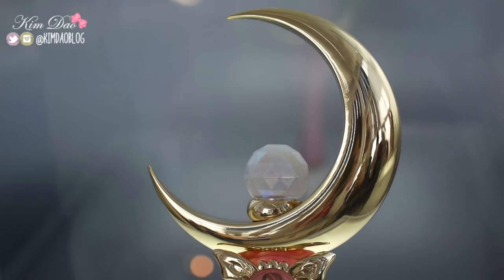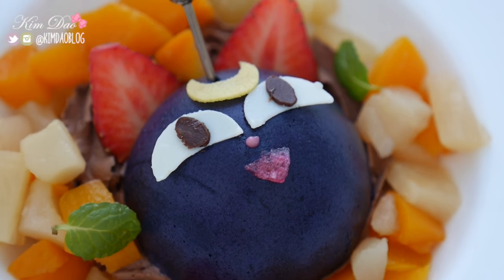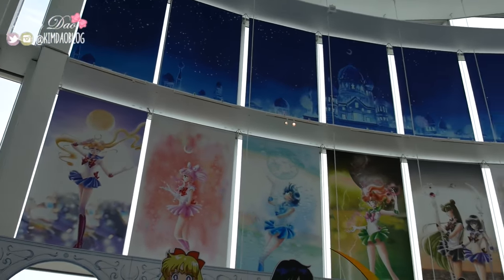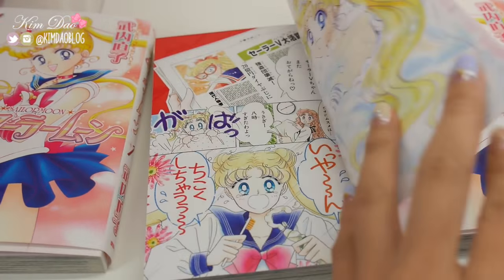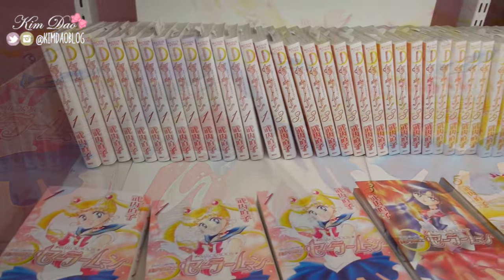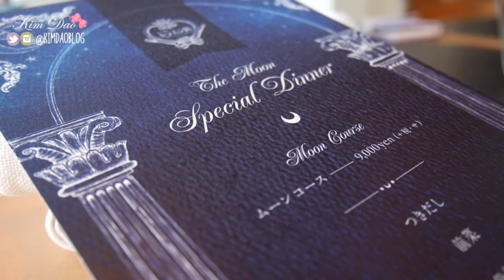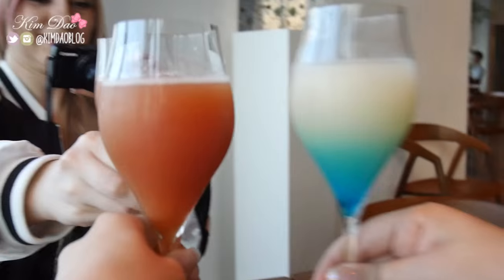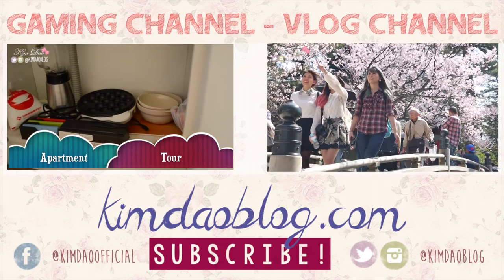Japan Vlog: SAILOR MOON CAFE & Exhibition | KimDao in JAPAN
Sailor Moon cafe and Sailor Moon Exhibition at Roppongi Hills in Tokyo! The Sailor Moon cafe is a limited time cafe with lots of cute dishes and is reasonably priced! I went and only had desserts (lol) but my friend Ines had the burger and said it was really good! I also went to the dinner which was in "The Moon" restaurant in the same area. It was a full course meal and 2 of the dishes were specially Sailor Moon, it was super good, especially the dessert which was replicating the maboroshi ginzuishou (silver crystal). The dinner was quite expensive (around $100) but for a full course meal it was really good!

There was also a Sailor Moon exhibition which you can go into and a shop! lots and lots of Sailor Moon merchandise which brings back good memories!! Who watched PGSM back in the day? I loved it so much!!

▀▄▀▄▀▄ FOLLOW ME ▀▄▀▄▀▄

▀▄▀▄▀▄ ABOUT ME ▀▄▀▄▀▄

▀▄▀▄▀▄ MY LINKS ▀▄▀▄▀▄

▀▄▀▄▀▄ OTHER CHANNELS ▀▄▀▄▀▄